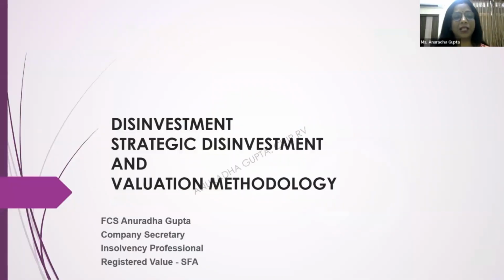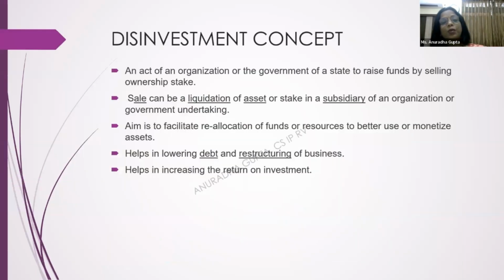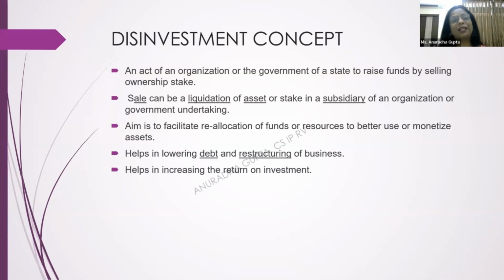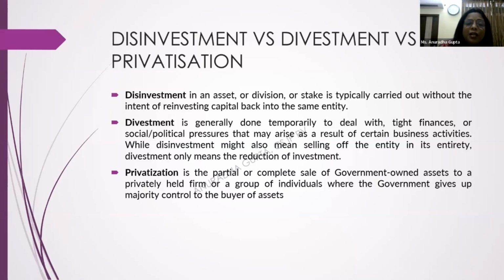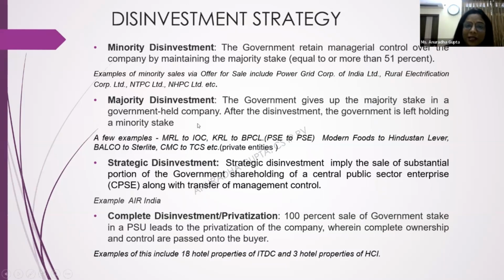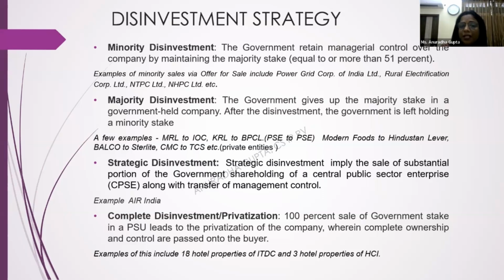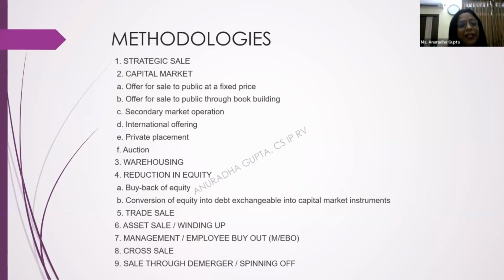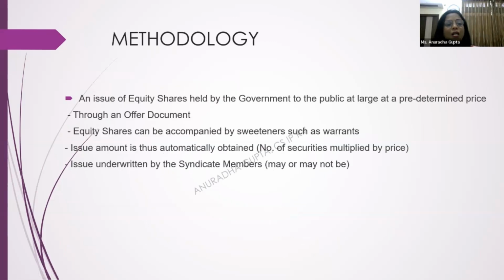CEP Webinar on Disinvestment by Government and Valuation Requirements by Ms Anuradha Gupta | IOV RVF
Learn, connect, and expand your knowledge in valuation by joining Continuing Education Program (CEP) sessions held by IOVRVF. Stay updated with the latest Market trends and elevate your valuation practice!

💬 Share your valuable comments on the video. 💬.

Stay ahead in the dynamic field of Valuation Practice with such insightful video.